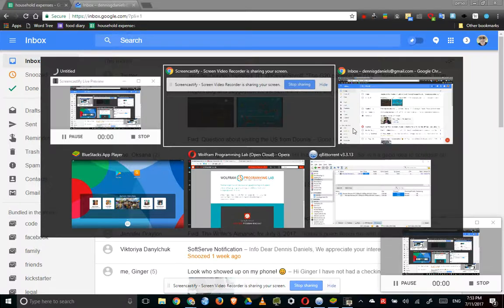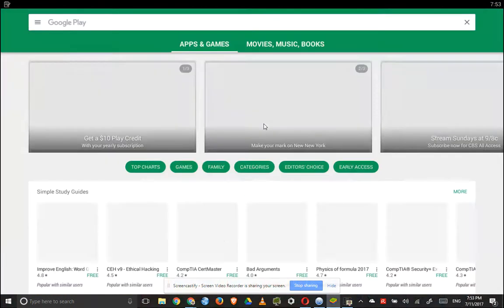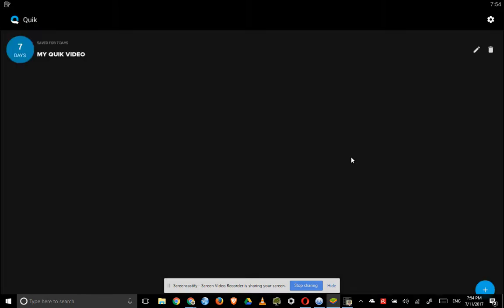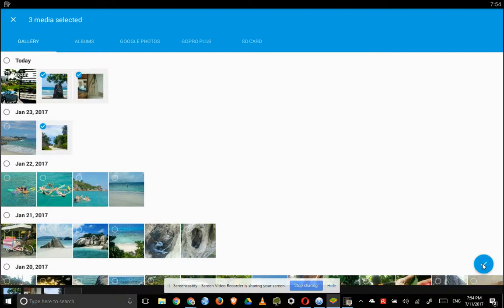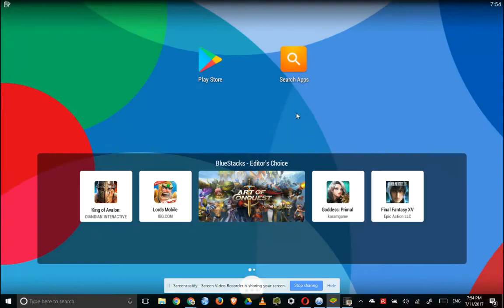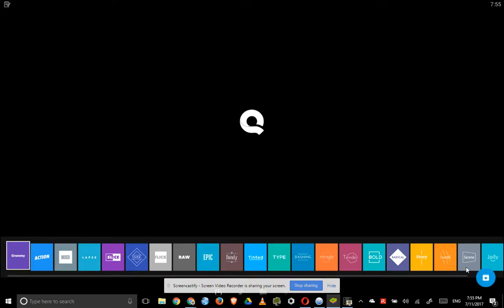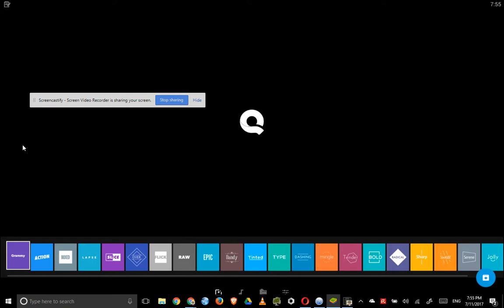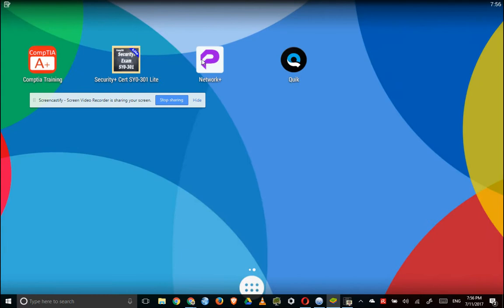blue stack does not run quik video android editor